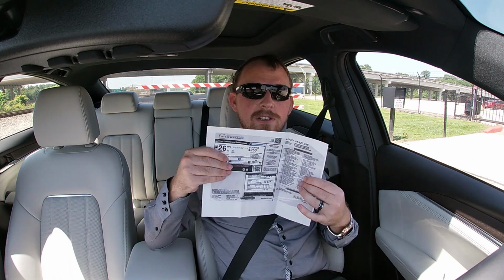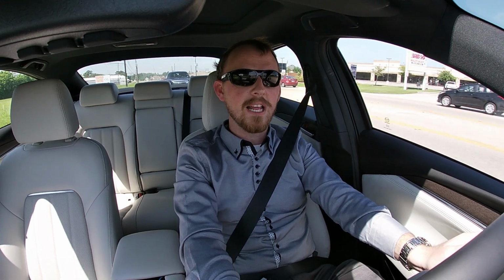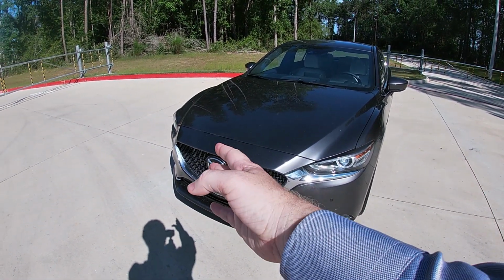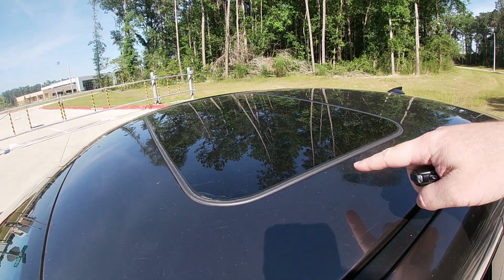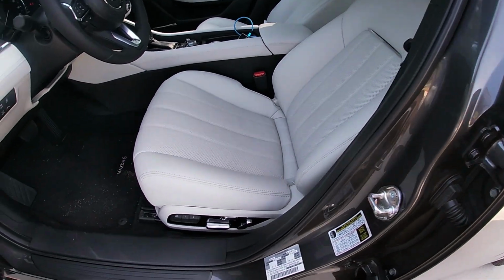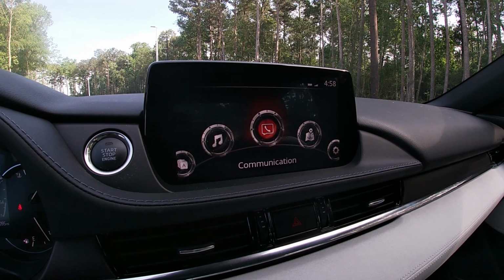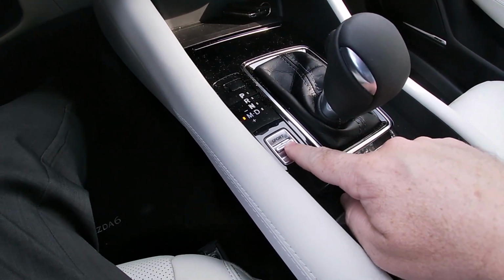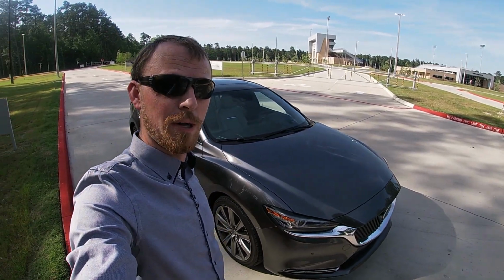2020 Mazda6 Signature Review || The Underdog of Japanese Luxury!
It's always a pleasant experience when you can look like "Champagne Charlie for Lemonade Money" and the people of Mazda know this all too well. While the demand for premium and luxury cars has diminished lately, the company still keeps their focus high with their Signature line of products. For the mid-size catagory comes the Mazda6, a car whose reputation lies in providing surprising performance from their new SkyactivTurbo powertrains, with all the tech and comforts of its European and Domestic rivals. But could this all be enough to topple the lands abroad from the US automotive ladder? Watch the review and find out!